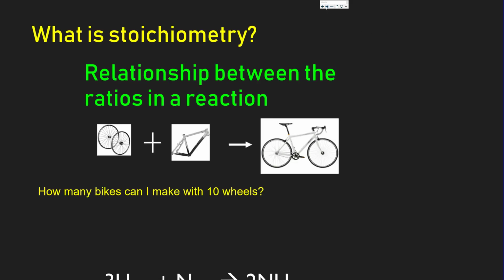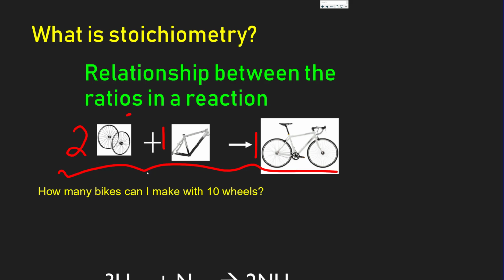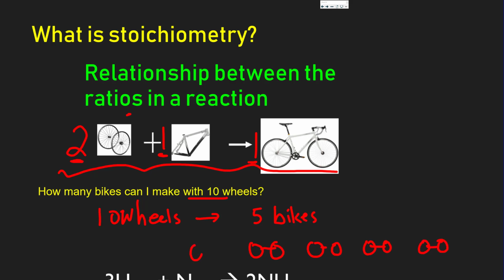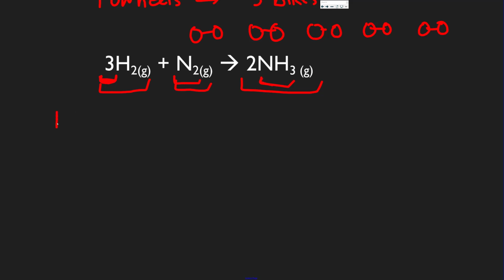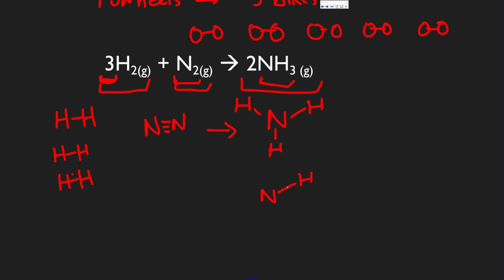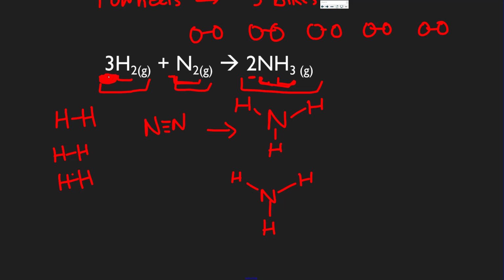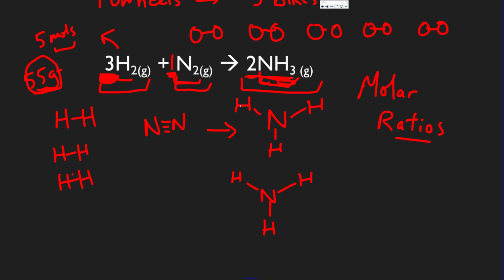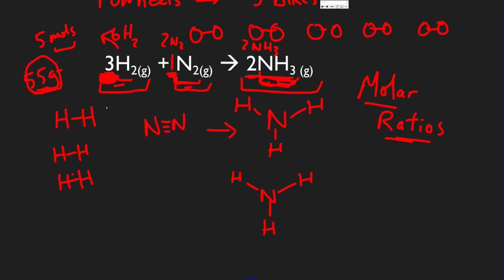Chem 3.10 - Stoichiometry